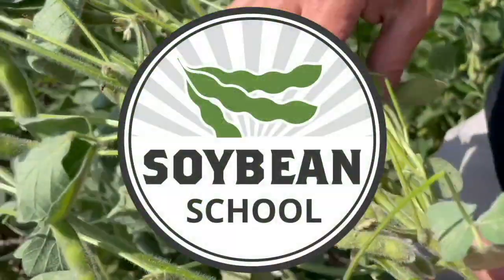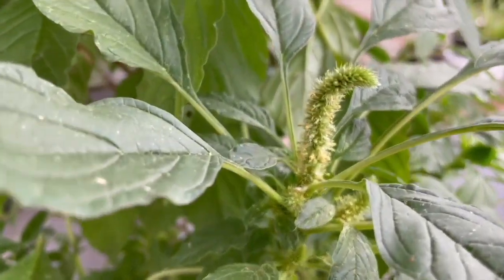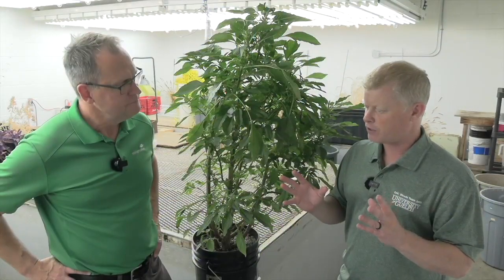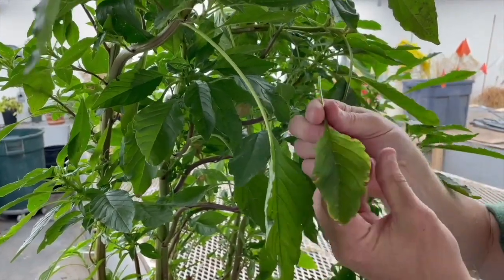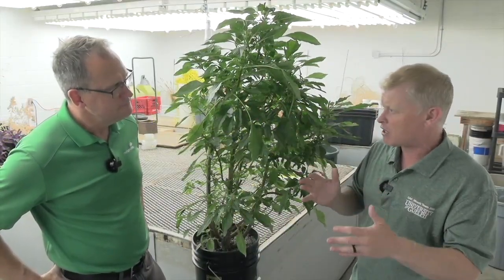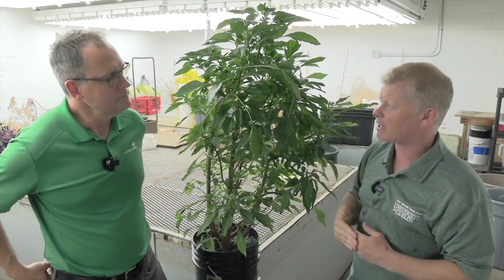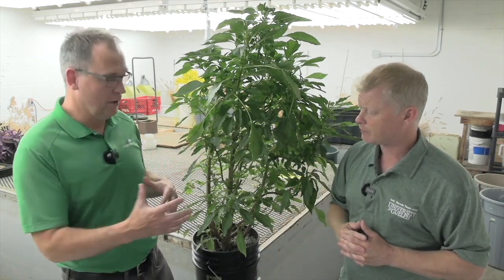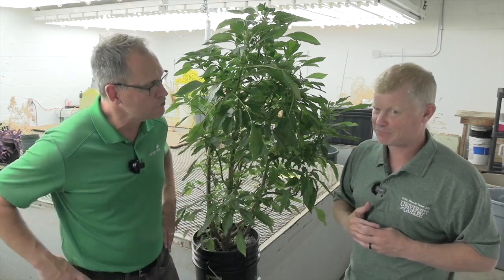Soybean School: Palmer amaranth confirmed in Ontario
Palmer amaranth, the aggressive and highly competitive pigweed species that U.S. farmers have been tussling with for almost 30 years, has been found in Ontario.

Ontario Ministry of Agriculture, Food and Rural Affairs weed specialist Mike Cowbrough says DNA testing has confirmed that a plant found in a Wellington County field is palmer amaranth. He says the weed likely arrived as seed carried on machinery or feed moving north from the U.S. to Canada.

"Big picture is we found one plant, but are there more? Probably. But right now we've only found one. So this isn't widespread by any means," says Cowbrough. But the weed is "super difficult to control. So our best control is prevention."

Cowbrough says early in the growing season, it's difficult to distinguish palmer amaranth from other pig weeds but the plant does become more distinctive as the season progresses.

"There's not one feature that tells you automatically it's palmer amaranth. There's probably four to five that if you check off, there's a high probability it's palmer amaranth. On this episode of the RealAgriculture Soybean School, Cowbrough uses the first plant found in Ontario to highlight five features that will help growers identify the weed.

First on the checklist is the length of the petiole, or stalk, that joins the leaf to the stem of the plant. In the video, he demonstrates how a plant with petioles that are longer than the leaf blade, could likely be palmer amaranth. Other distinguishing features include: a hairless stem; a larger stem than other pig weeds; a diamond-shaped leaf; and leaves that have a poinsettia look when observed in clusters.